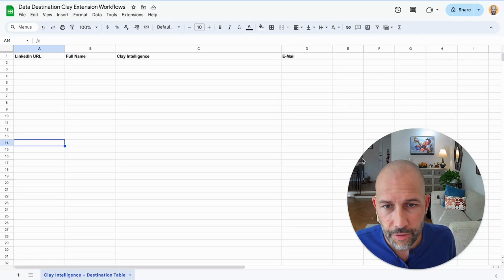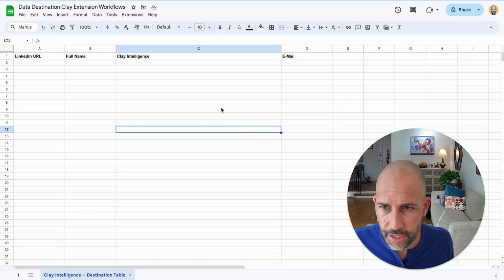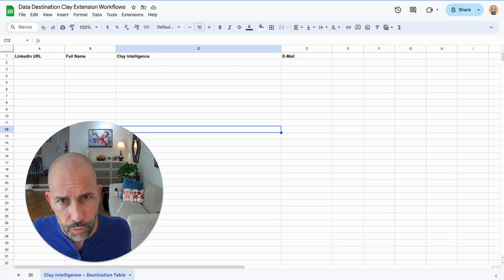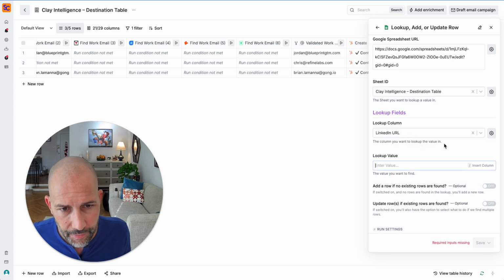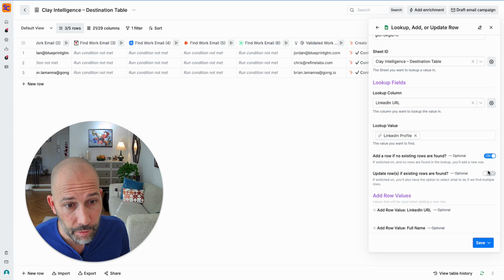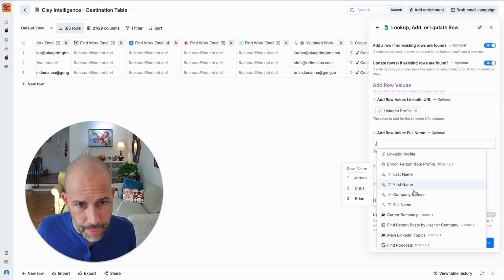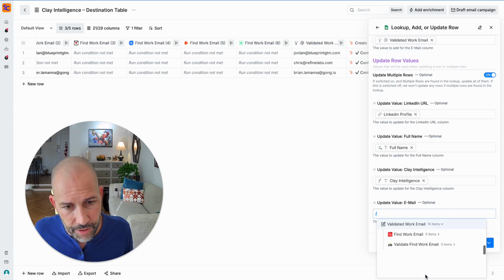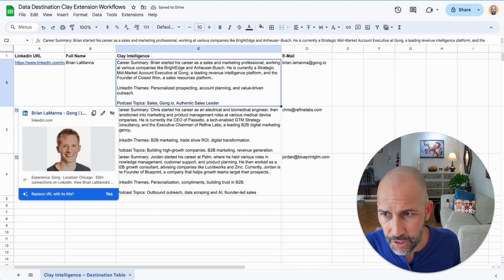Google Sheets Integration in Clay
This guide demonstrates how to integrate Google Sheets with Clay to push results into a spreadsheet instead of a CRM.